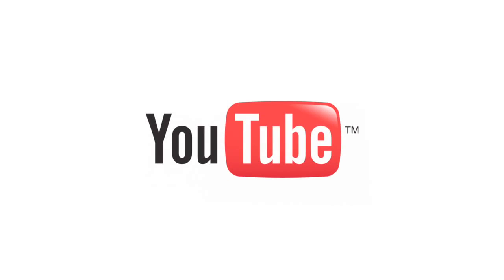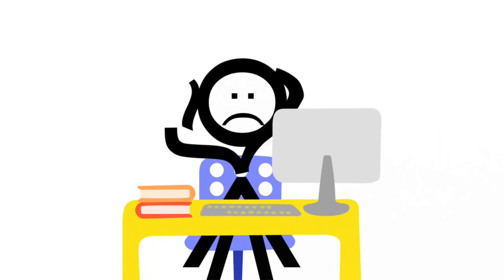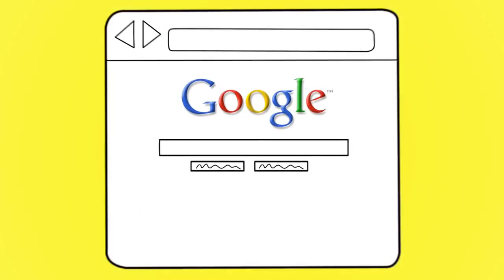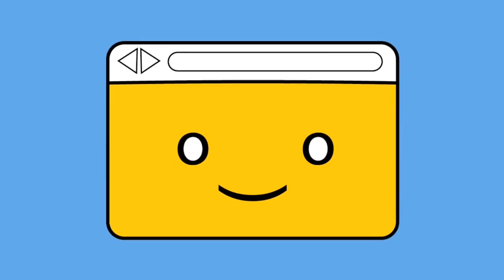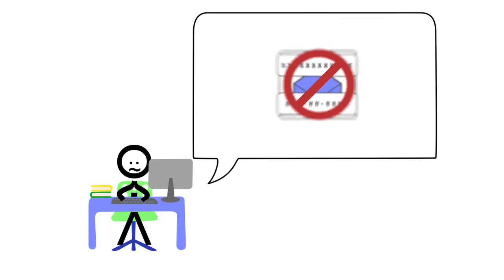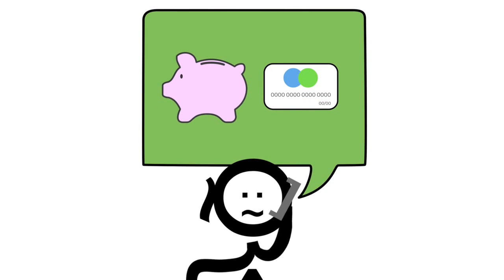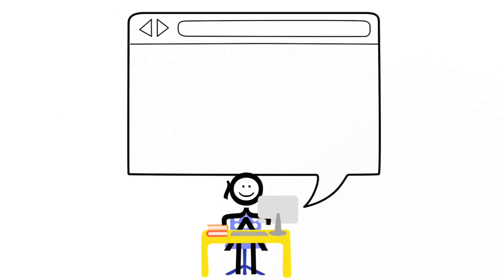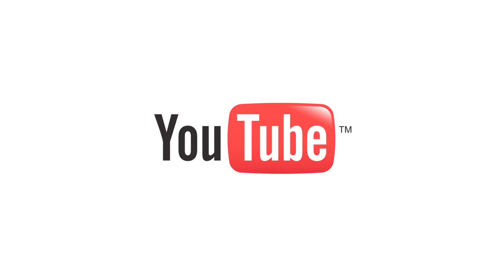DQ Citizenship Skill 6: Cyber Security Management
Does your child know the difference between SPAM and a SCAM? DQEveryChild CyberSecurityManagement Sign-up for FREE DQWorld.net